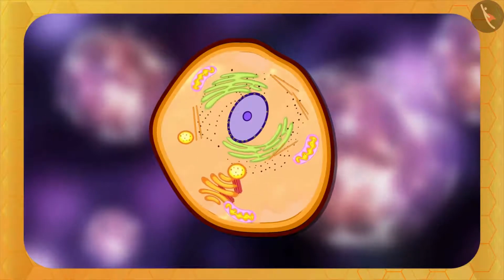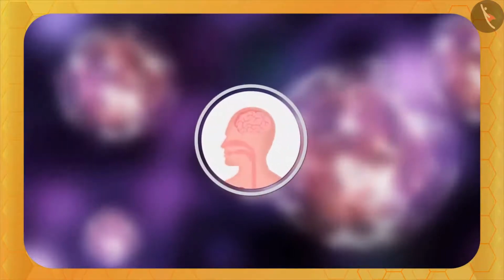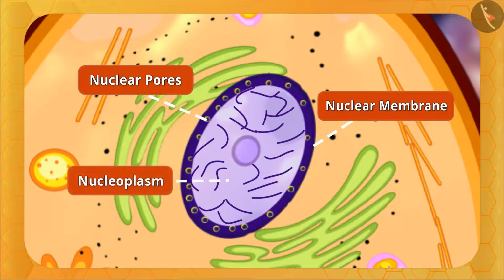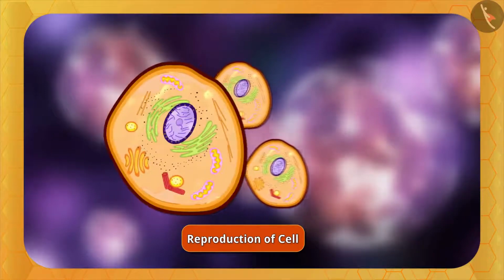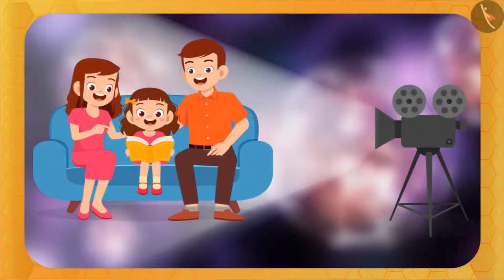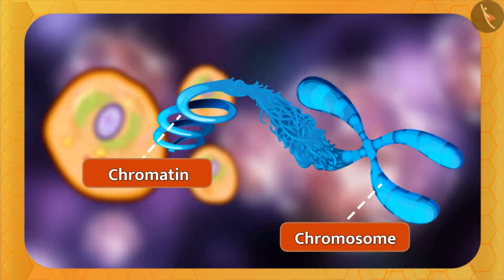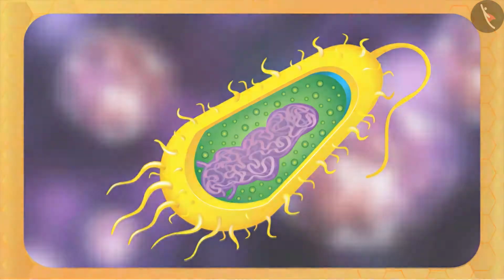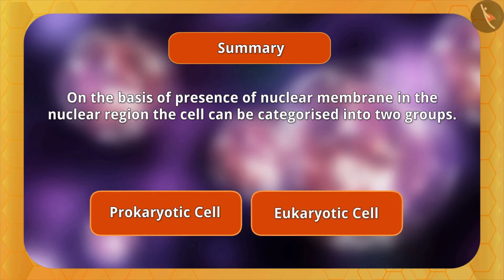Chapter 5 (5.2.3, 5.2.4) Nucleus and Cytoplasm Part 1 1 English Class 9